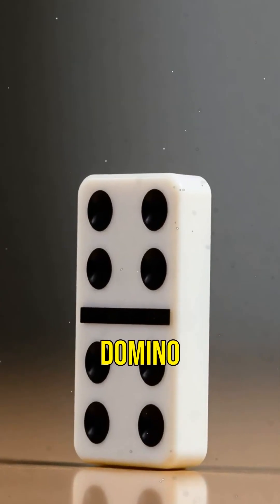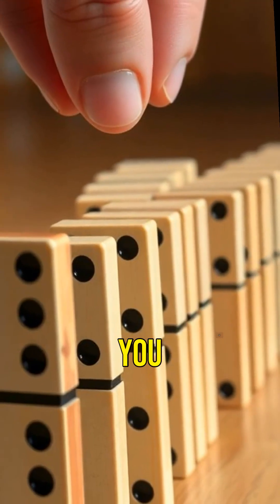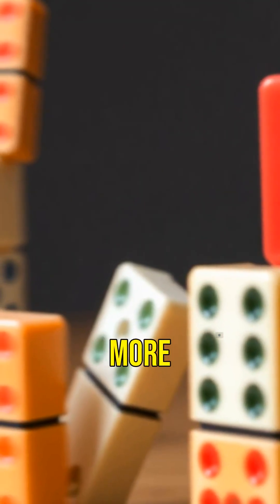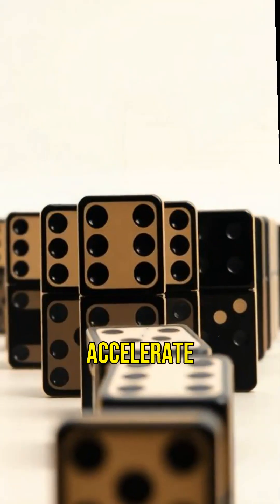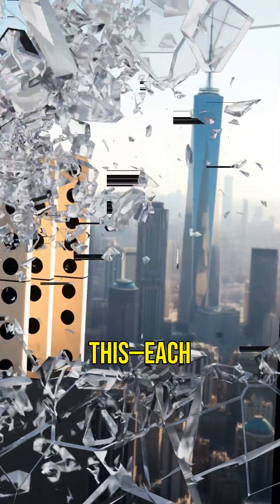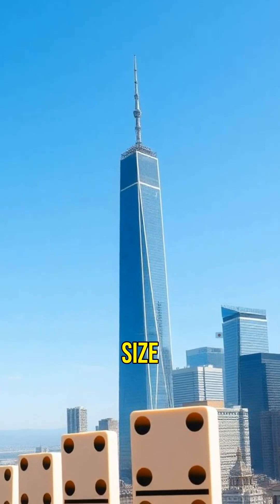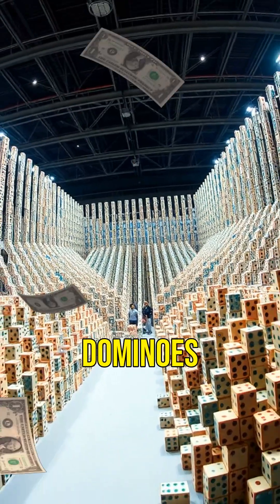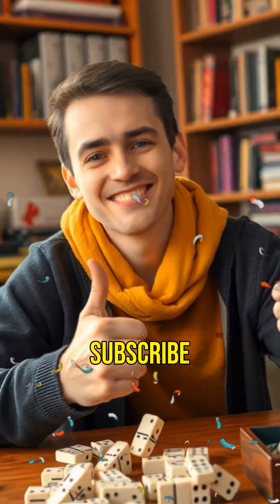The Physics of Dominoes: Why One Push Can Topple Thousands! 🤯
Ever wondered how one little domino can set off a chain reaction of thousands? It’s all about physics! From potential energy to momentum, discover how these tiny pieces can accelerate and even knock over larger ones! 🚀 Dive into the fascinating world of domino dynamics and learn why a single push could theoretically topple a skyscraper! Plus, find out about the record-breaking 4.5 million domino chain!